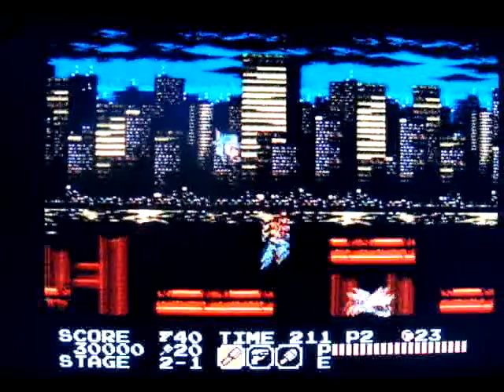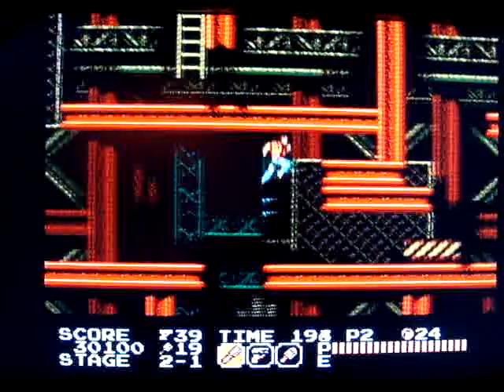"Vice: Project Doom" NES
If you ever wanted to see many different game concepts from games we all know, thrown into one really fun game than this might be the game for you.